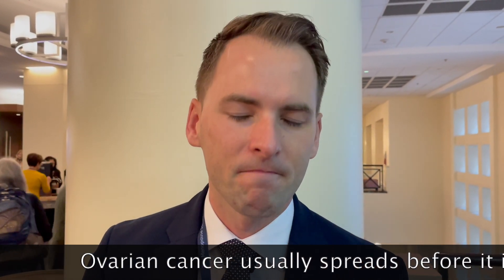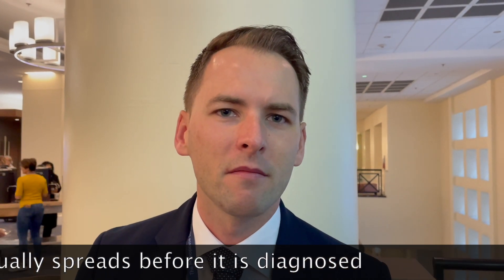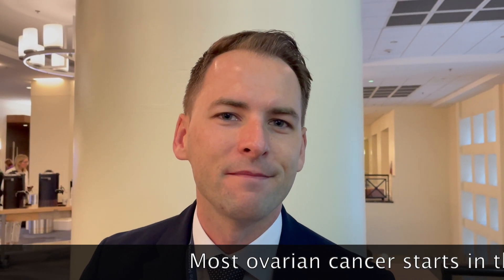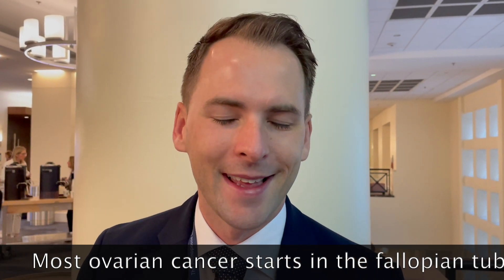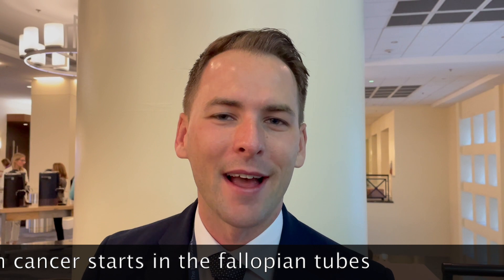New Tests for Early Ovarian Cancer Detection Being Investigated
Interview by DrMacheSeibel of Dr Mitchell Clark at TheMenopauseSociety about new tests on the horizon for early detection of ovarian cancer. One taken at the time of surgery (laparoscopy) and the other a blood test. Visit MyMenopauseMag.com for new information for midlife women on menopause, menopausesymptoms and menopausetreatments.